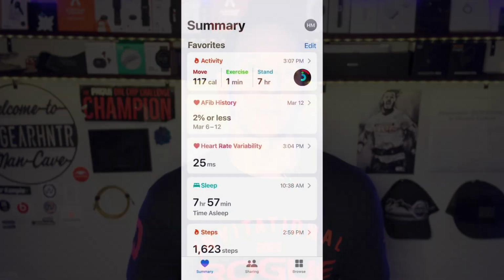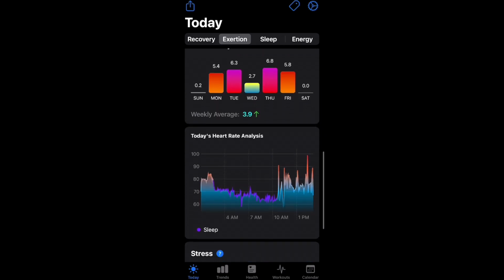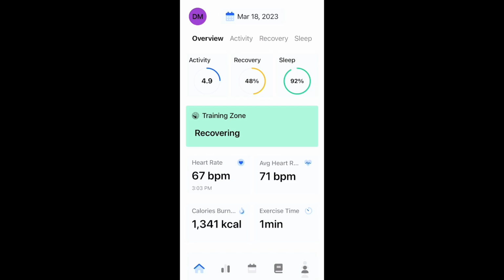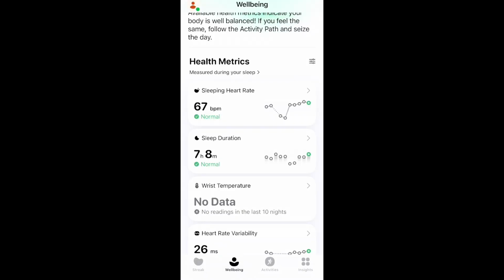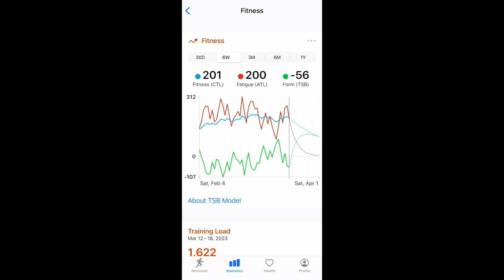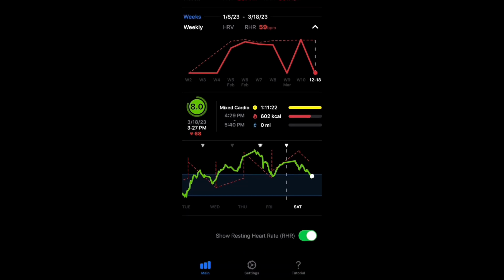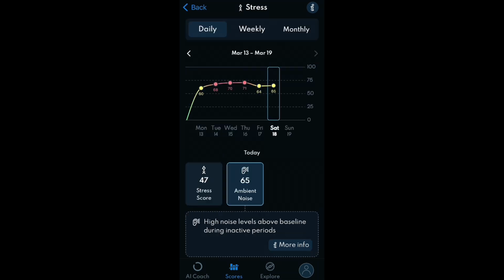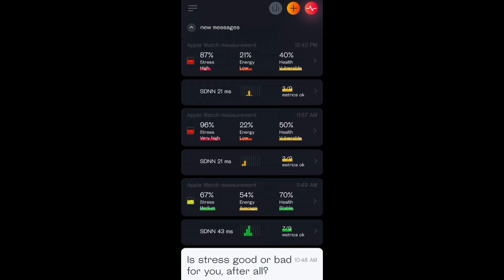Best Apple Watch Apps Right Now for Training Load and Recovery/Wellness Tracking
Best Apple Watch Apps for Training Load and Recovery/Wellness

00:00 Start
00:39 Overview
01:06 One Setting Must Be Made - HRV
04:30 Summary of Apps
04:59 Athlytic
08:50 Chipr
12:15 Gentler Streak
13:56 HealthFit
17:43 SportsTracker
19:28 Training Today
21:06 Onvy
25:11 Welltory
28:42 Summary & Recommendations